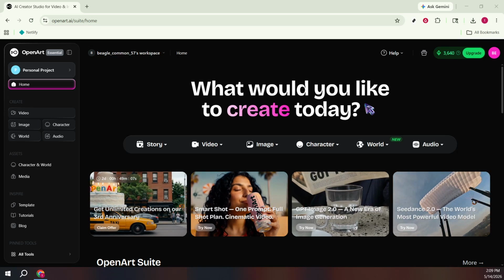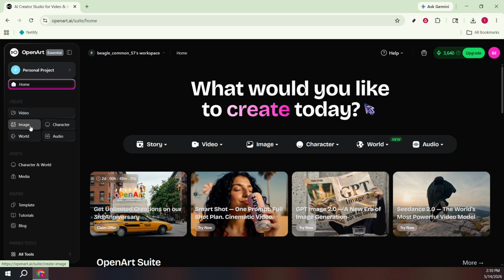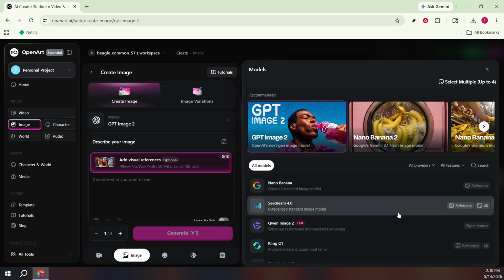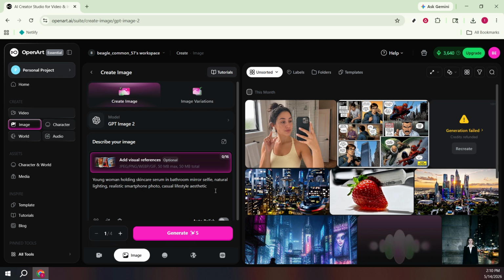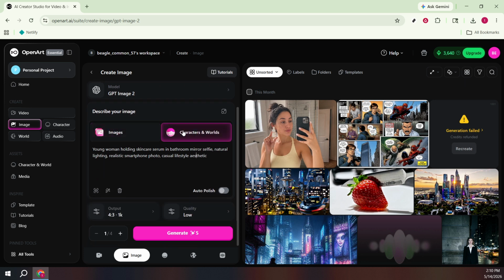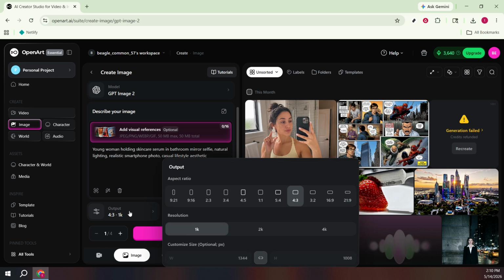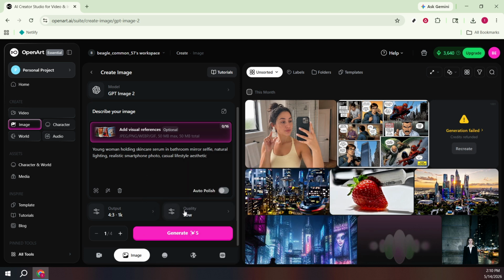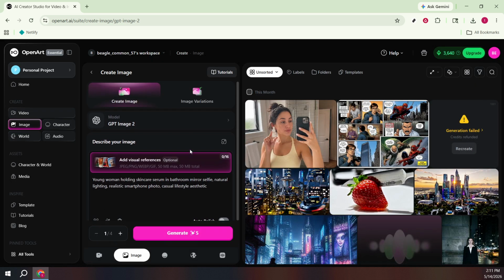How To Generate UGC With Openart [2026 Guide]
How To Generate UGC With Openart

In today's video, we cover How To Generate UGC With OpenArt,OpenArt UGC tutorial,create UGC videos with OpenArt,AI user generated content OpenArt,how to make UGC ads with AI,OpenArt AI marketing video guide,create authentic AI content OpenArt,UGC video generator tutorial,OpenArt beginner UGC guide,AI influencer content creation OpenArt,generate social media ads with AI,OpenArt cinematic UGC creation,AI product promotion videos OpenArt,OpenArt creative marketing tools,make engaging UGC videos with AI